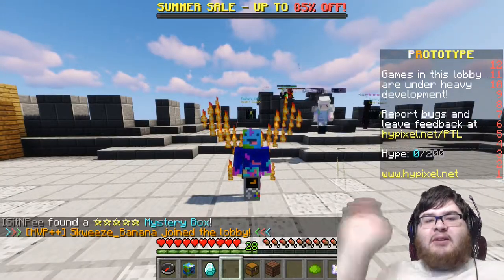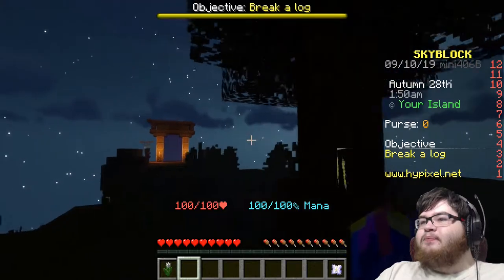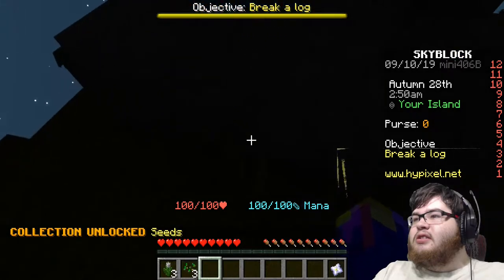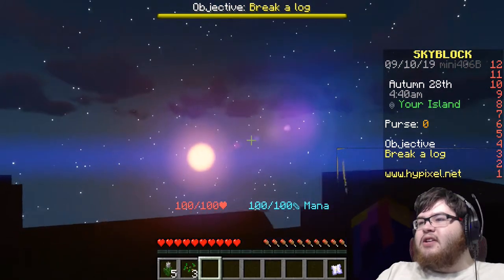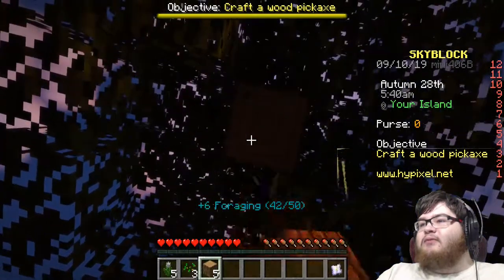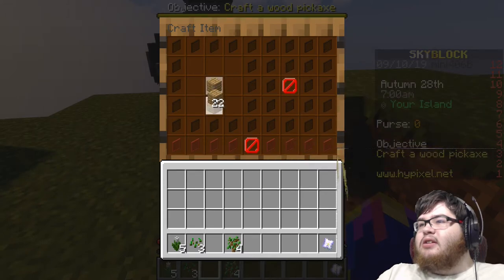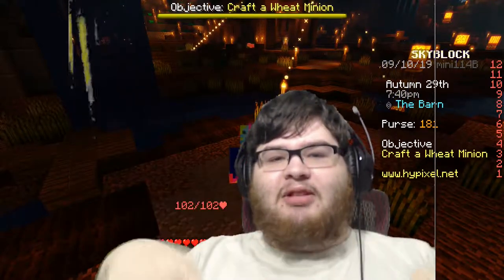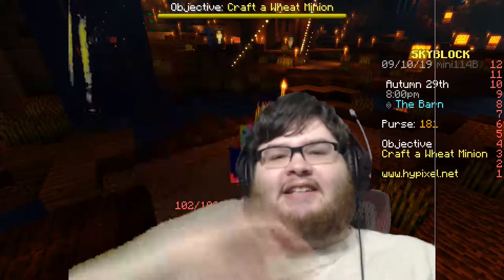Hypixel Skyblock (Episode 1) - Minecraft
Hi guyz!

Today I return to Hypixel to play a new game called "Skyblock!" It's one of those games where you start off on an island in the sky, but there's a portal to a hub world where you can interact with more people! But be careful, the hub world is ALSO an island in the sky!